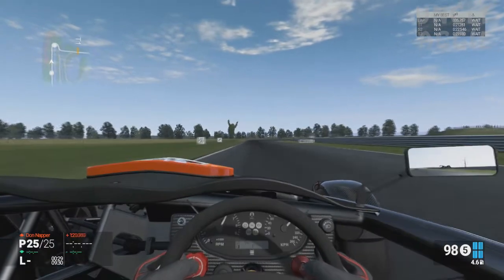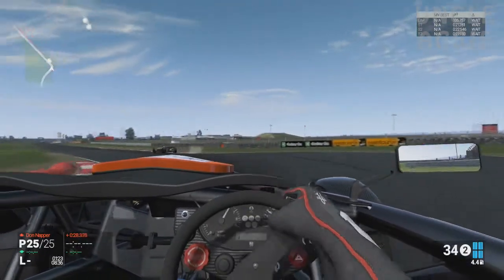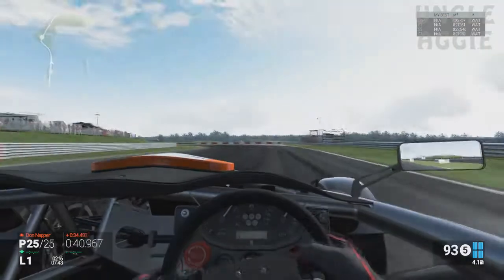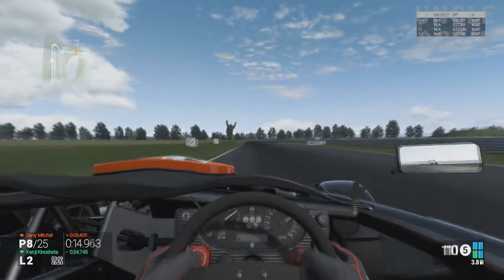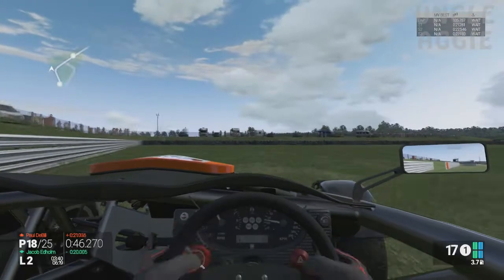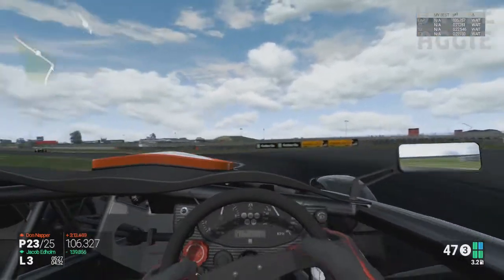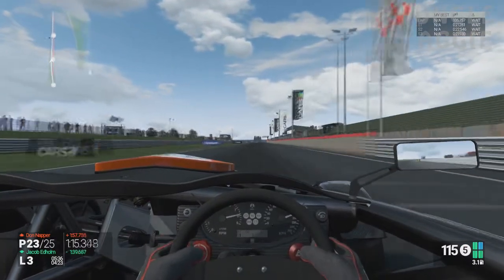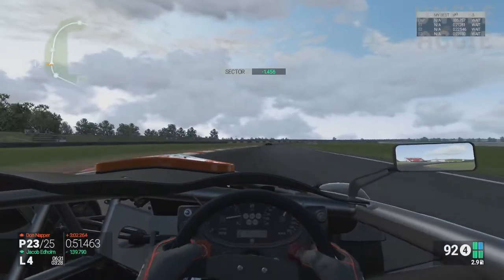Project CARS Career Mode Walkthrough Part 21 - Annoying A.I. (ZERO TO HERO)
What is Project CARS?

Project CARS is the most authentic, beautiful, intense, and technically advanced racing game on the planet.

Create a driver, pick from a variety of motorsports, and shift into high gear to chase a number of Historic Goals and enter the Hall of Fame. Then test your skills online either in competitive fully-loaded race weekends, leaderboard-based time challenges, or continually updated community events.

Featuring world class graphics and handling, a groundbreaking dynamic time of day and weather system, and deep tuning and pit stop functionality, Project CARS leaves the competition behind in the dust.